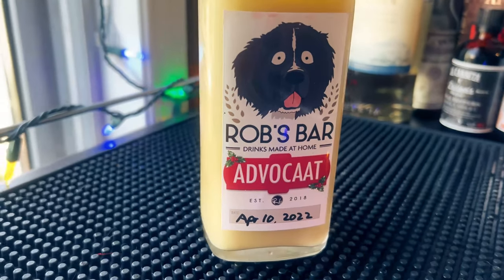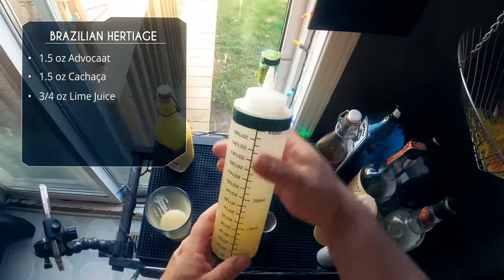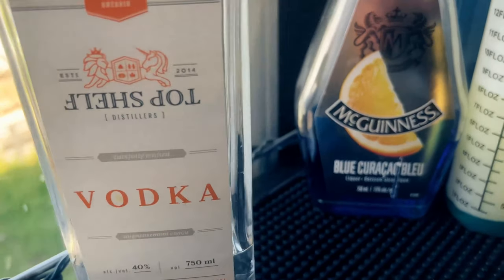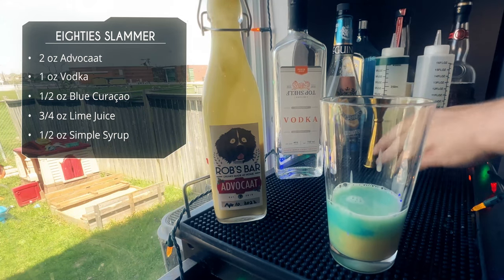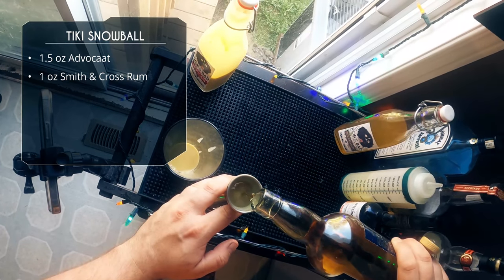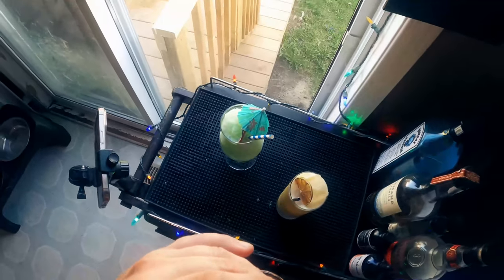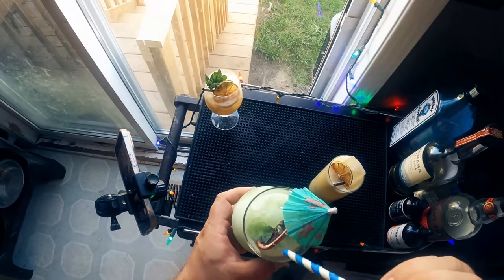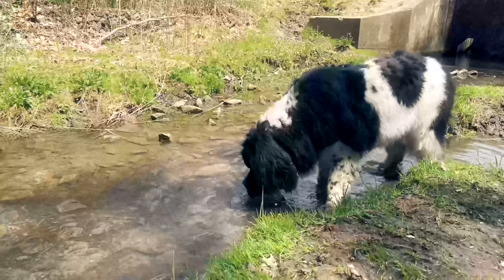Refreshing Summer ADVOCAAT Cocktails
Looking for something new and refreshing to drink this summer? Look no further than Advocaat cocktails! Yes! Advocaat, it's not just for Christmas anymore!

These creamy dutch liqueur cocktails are easy to make and delicious. Watch the video to learn how to make three different cocktails with Advocaat perfect for Summer time!

Brazilian Heritage Cocktail Recipe
1.5 oz Advocaat
1.5 oz Cachaça
3/4 oz Lime Juice
1/2 oz Banana Liqueur
1/2 oz Honey Syrup
2 dashes Angostura Bitters

Eighties Slammer Cocktail Recipe
2 oz Advocaat
1 oz Vodka
1/2 oz Blue Curaçao
1/4 oz Simple Syrup

Tiki Snowball Cocktail Recipe
1.5 oz Advocaat
1 oz Pot Still Jamaican Rum (Smith & Cross Rum)
1/4 oz Falernum Liqueur
1/2 oz Lime Juice
1 dash Tiki Bitters (Elemakule Bitters)
Top with Fever Tree Spiced Orange Ginger Ale

0:00 Intro
0:36 Brazilian Heritage
2:30 Eighties Slammer
4:29 Tiki Snowball Cocktail
6:41 Tasting and Rating

✅ Let’s Connect!